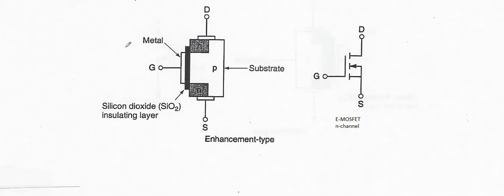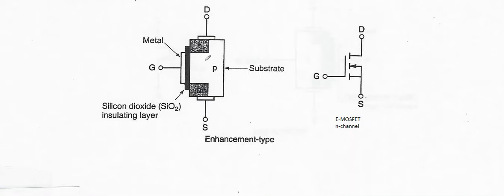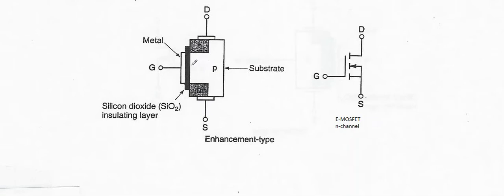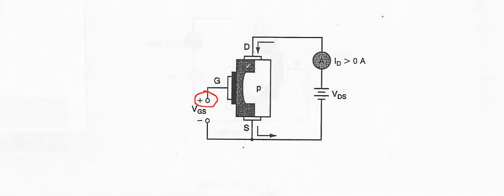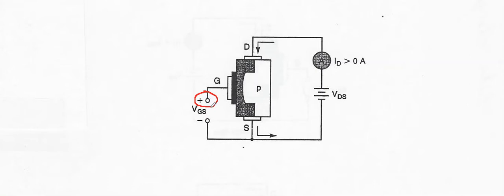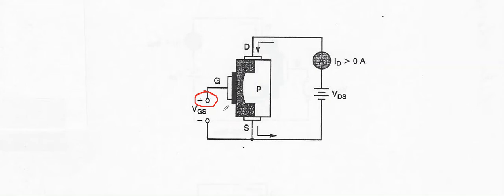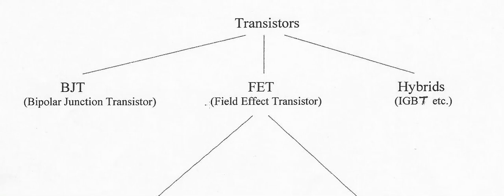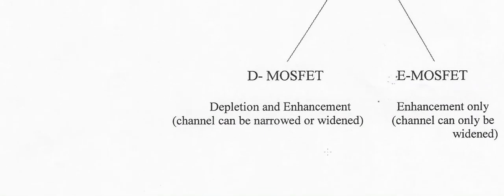EMOSFET structure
E-MOSFET basic structure and operation.
The drawings are from the textbook used in class, Electronics Technology Fundamentals by Paynter and Boydell.